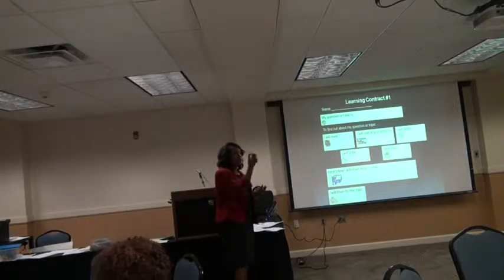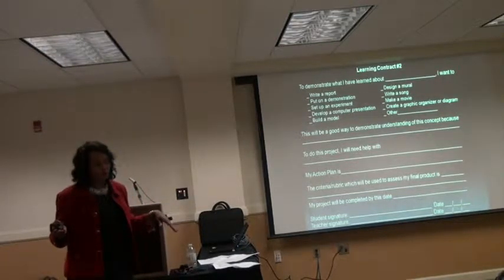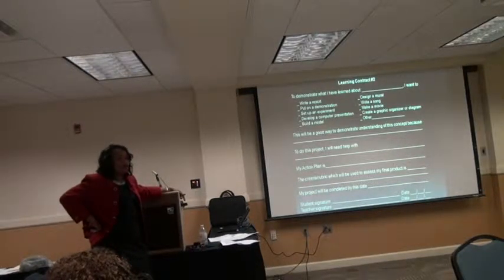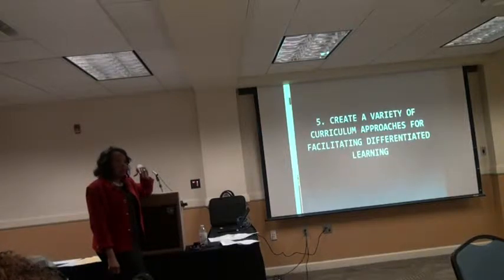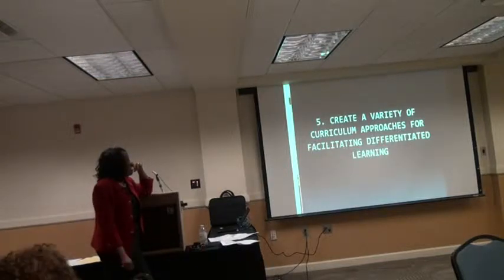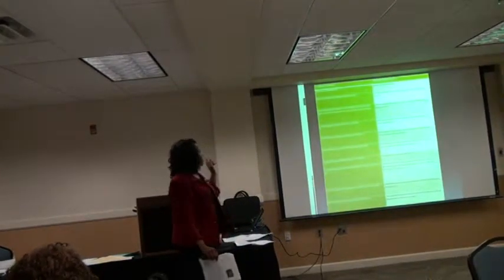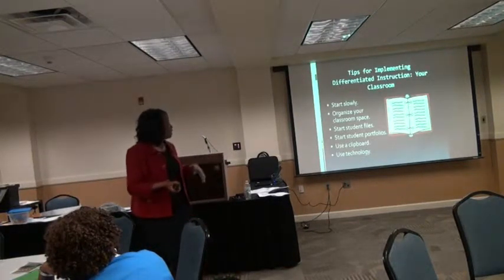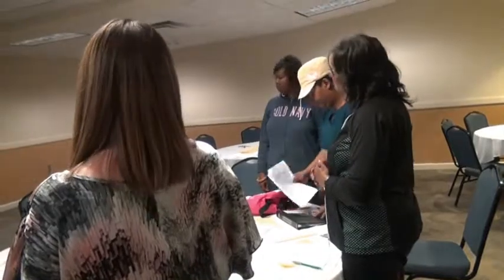Differentiation in the Classroom- Part 4